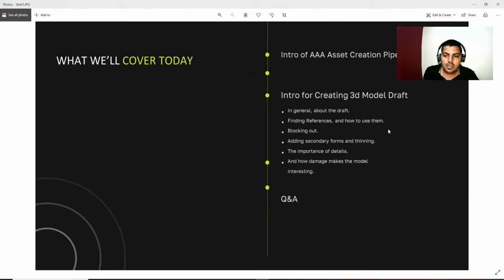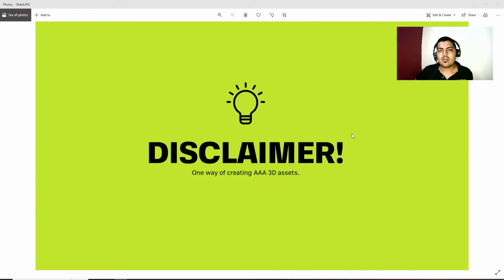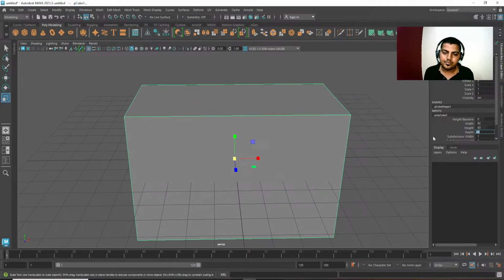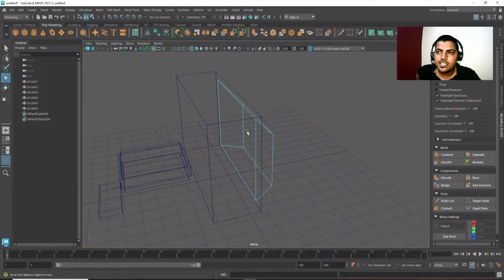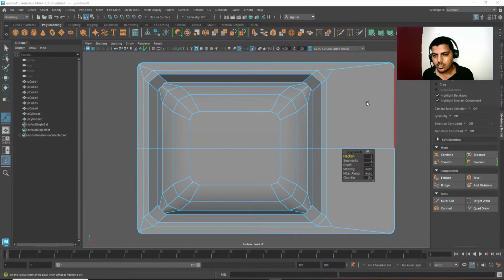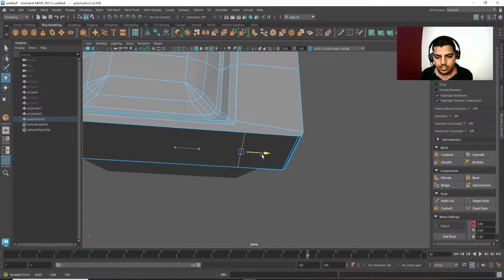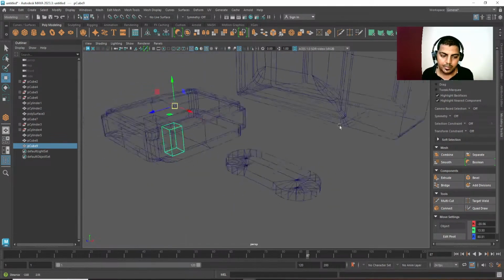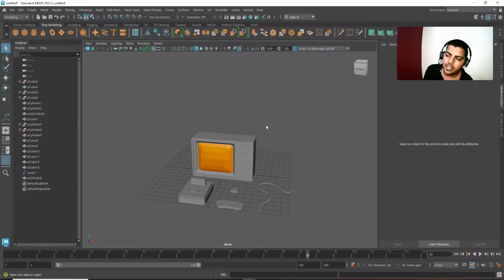🎮 INTRO 3D MODELING | FREE Master Class by EA Games Lead 3D Artist Kabir Kumawat | Day 1 of 3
🎮 Create your first 3D model under the guidance of Kabir Kumawat, a Lead 3D Artist with over five years of experience working on AAA titles at EA Games and Sumo Digital. He will help you kick-start your portfolio with an eye-catching project that employers will love.

IN THREE DAYS, YOU'LL:
✅ Learn the software basics and create a draft for your project
✅ Master all the technical stages and design your model
✅ Polish your model and import it to the game engine

3D CAREER PROGRESSION & EARNINGS:
1️⃣ Junior 3D Artist — $1,000 monthly
2️⃣ Middle 3D Artist, 2+ years of experience — $2,000 monthly
3️⃣ Senior 3D Artist, 3+ years of experience — $3,000 per month
4️⃣ Art Director, 5+ years of experience — $5,000 monthly

📬 Telegram: Look out for community news and be the first to know about upcoming events
💬 Discord: Connect with like-minded fellows to learn, collaborate, and create joint projects